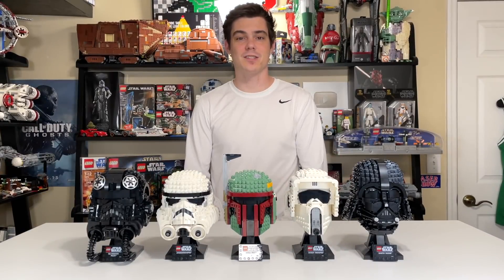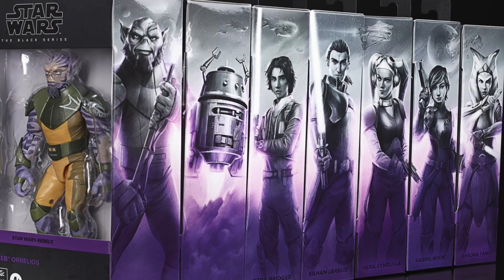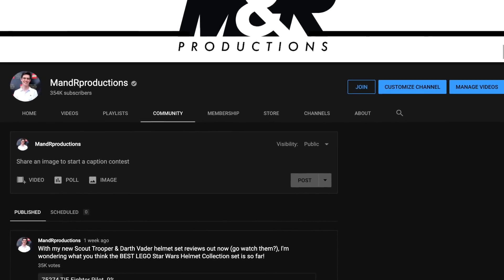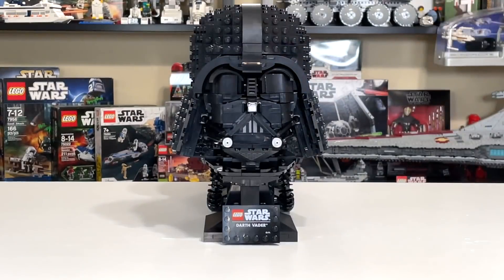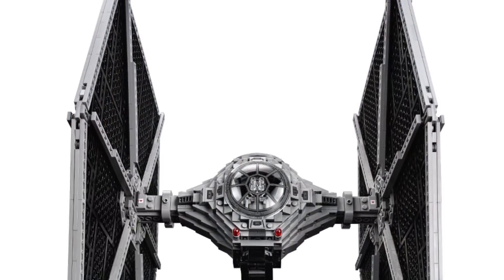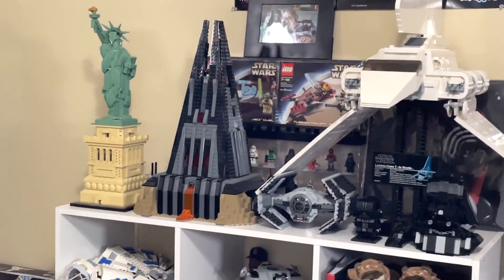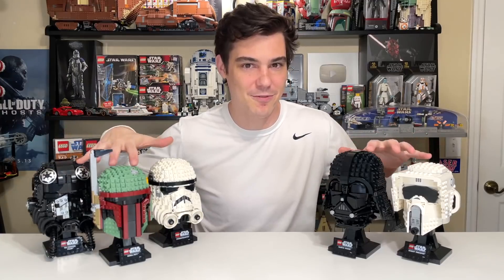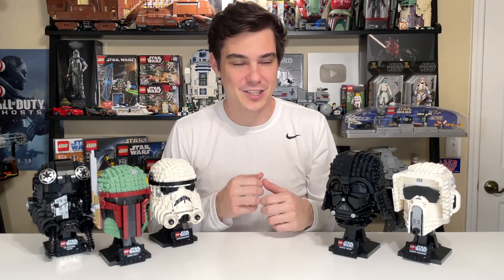The LEGO Star Wars Helmet Collection! (2021)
There are now 5 LEGO Star Wars Helmet sets available in 2021 and which to buy can be a tough question. These collectible & displayable sets compliment older LEGO Star Wars UCS sets well if you already own them! My personal favorite is the 75277 Boba Fett Helmet with the 75305 Scout Trooper Helmet being a pretty distant second! 2022 and beyond is uncertain for the LEGO Star Wars Helmet Collection but I pray we get some Clone Trooper Helmets like Captain Rex and Commander Cody!